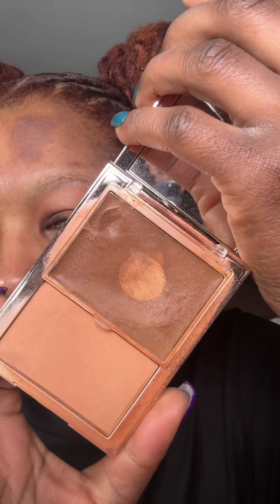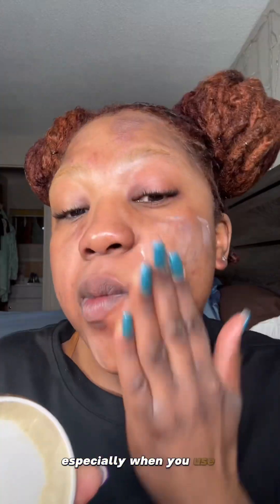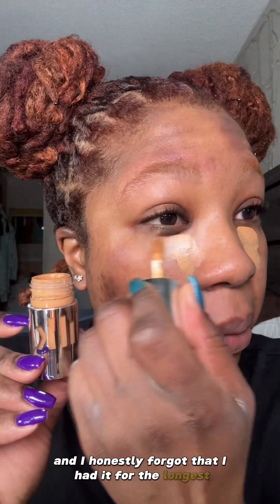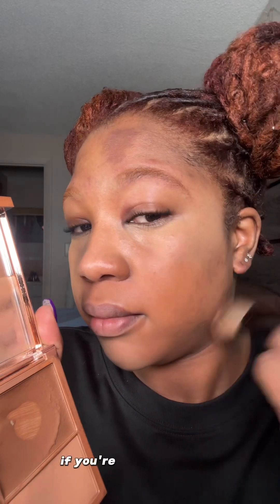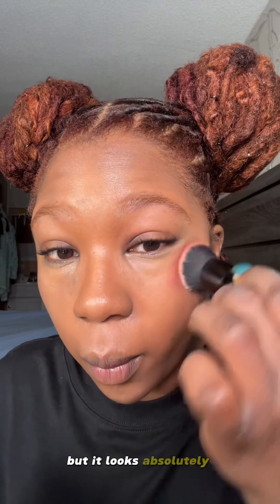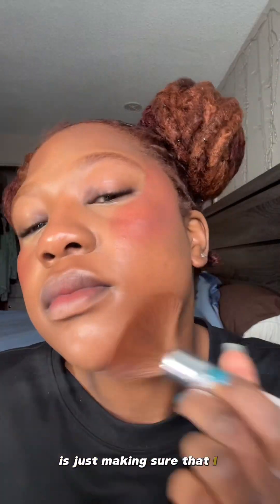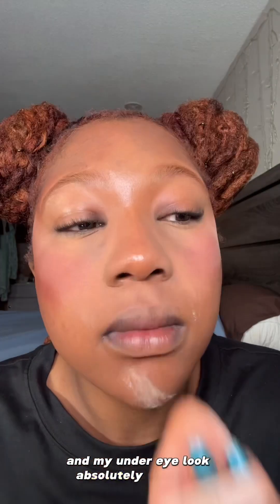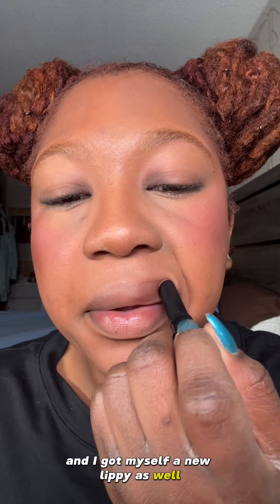Patrick Ta Creme Foundation | Dark Skin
This was the original creme foundation by Patrick Ta and has a matte formula for those with combination skin.